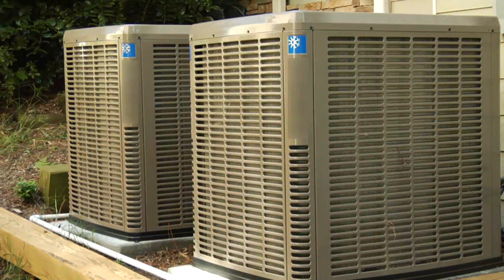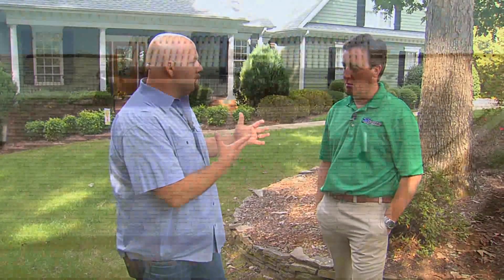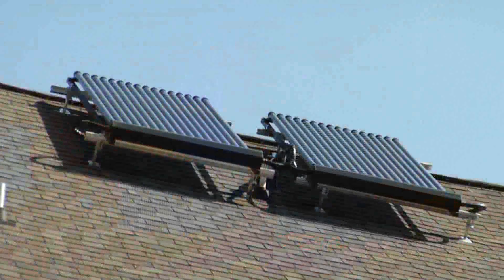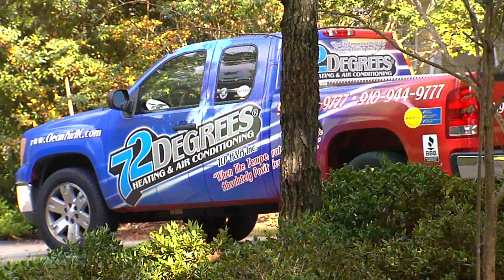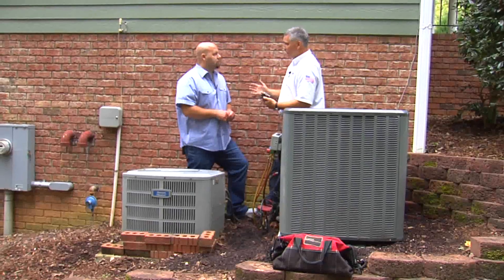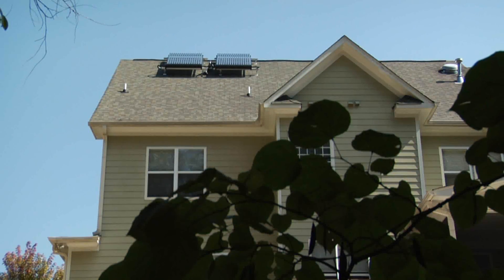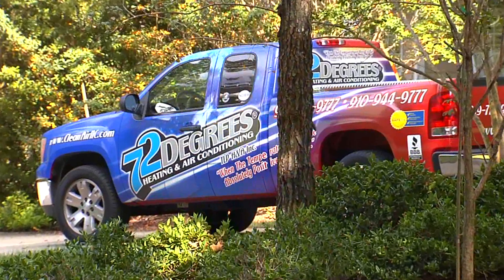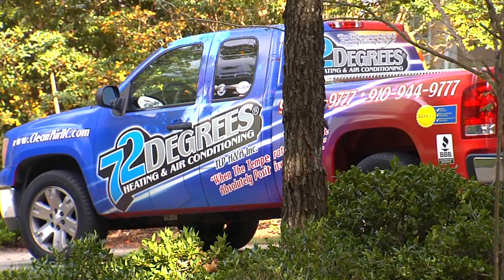Solar Thermal Heating and Air Conditioning System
At 72 Degrees HVAC, we work with Raleigh-Durham homeowners to increase energy efficiency with solar thermal technology. Solar thermal heating and air conditioning can get you federal and state tax credits, too. In fact, it's the only fully solar HVAC system that qualifies for a tax write-off.

We offer the Solar Cool® solar thermal air conditioner by Eco Solar Technologies, Inc.™ This system combines a high-efficiency, two-stage air conditioning system with a solar thermal collector panel, giving you the most energy-efficient completely solar air conditioning system possible.

You'll save money as the solar thermal collector superheats the air conditioning system's refrigerant, reducing the required workload. Ultimately, this lowers the overall power consumption of the system, making it more efficient.

Your solar assisted air conditioning and heat pump will give you peace of mind and reduce your energy bills—and you'll have a state-of-the-art, environmentally-friendly HVAC system in your Raleigh, NC home. Solar thermal collectors have been in existence for 30+ years, making them very reliable—and they come with a 10-year parts and labor warranty.